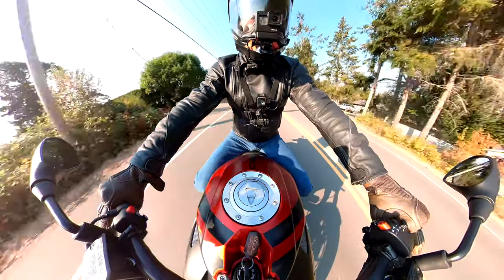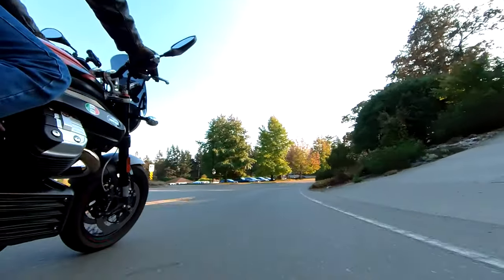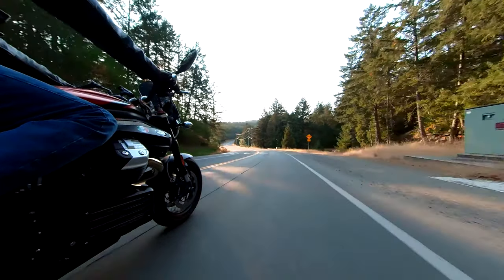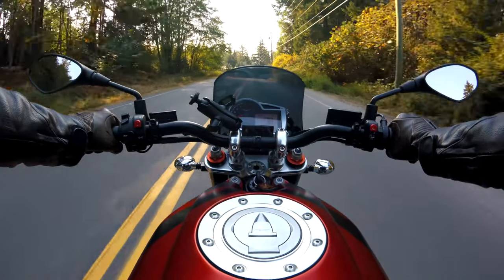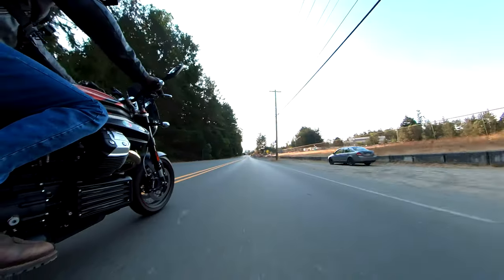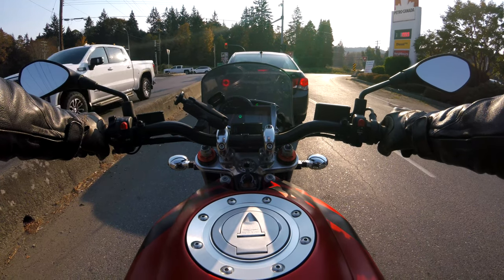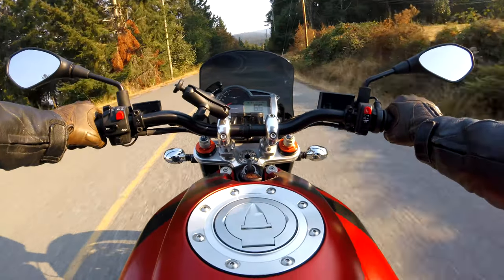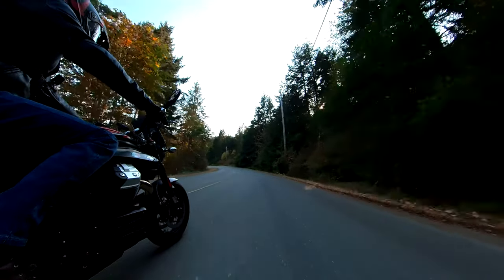NEW SUZUKI V STROM 1050/DE - TIME TO UPGRADE TO THE FIRST TRUE ADV OFF ROAD V STROM?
Suzuki have produced the first true dirt-capable V STROM.  Is this the time for me to upgrade from my V-STROM 1000 to the brand new V STROM 1050/DE, or should I look elsewhere?
It's much appreciated.  Thanks!
Whether riding enduro or street, The Blue Marble Rider will regularly take you on a journey, review a product, bike, or just simply vlog.
BLUE MARBLE RIDER YOUTUBE CHANNEL:
EMAIL the BLUE MARBLE RIDER:
The Blue Marble Rider uses the following riding gear and equipment to record and edit VLOGs:

*STREET ADV HELMET is SCORPION EXO AT950

*STREET HELMET is KBC VR3

*EAR PLUGS (Silicone soft core):

*KLIM K-Fifty Riding Jeans

*JACKET Olympia Waterproof Motorcycle/Teknic Black Leather Bomber

*OFF ROAD BOOTS: Forma TerrainTX

*ROAD BOOTS: TCX Hero Waterproof or XBlend Black

*Insta360 OneX-2 360 Camera

*SKYDIO 2 AUTONOMOUS DRONE with Beacon2+ and SKYDIO Controller

*GO PRO HD HERO 5 BLACK chin-mounted (Proshot Mount) helmet camera with skeleton back for on board audio commentary.  I shoot in 4k OR 2.7 K wide/super view at 60 fps or 1080p 60fps unless in limited light, then I drop to 30fps

*GO PRO HERO 5 SESSION  "B" Camera is bike mounted or mounted on a DIY back pack 3rd person mount 1080p30fps

*CAMVATE CAMERA/GIMBAL HANDLEBAR CLAMP

*GOPRO HERO 5 BACK UP BATTERIES AND TRIPLE CHARGER

*Helmet-mounted BACK UP CAMERA BATTERY PACK: NOCOXGRID XB3L Battery Pack for keeping those pesky cams charged.

*MICROPHONE Lavalier microphone for in helmet audio and for 2 person interviews

*EDITING SOFTWARE: Movie Studio Platinum 15 for the PC (for video editing)

STREET TIRES:

*FRONT MICHELIN ROAD 5 110/80 R 19 M/C 59V F TL/TT
*REAR MICHELIN ROAD 5 150/70 R 17 69V TL/TT

DIRT TIRES:

*REAR Shinko 520 110/100-18
*FRONT Shinko 520 Series 80/100-21

MY CURRENT MOTORCYCLES ARE:
2011 Husaberg FE390 Enduro
2014 Suzuki Vstrom 1000 Adventure
2018 Kawasaki Z900RS*
*Chic Design Road Comet Fairing (Samurider.com)
*Luimoto Vintage Diamond Seat Cover (Motostarz.ca)
*Michelin Road 5 Tires
*LSL Handlebar (black)
*Rizoma brake fluid reservoir (aluminium)
*Powerbronze Fender-Extender
*Ivans Performance Products ECU Reflash
*Spiegler Steel-Braided Brake Lines
*Evotec Radiator Guard